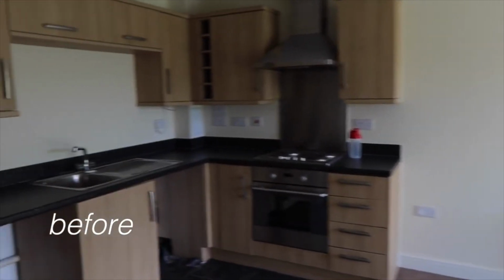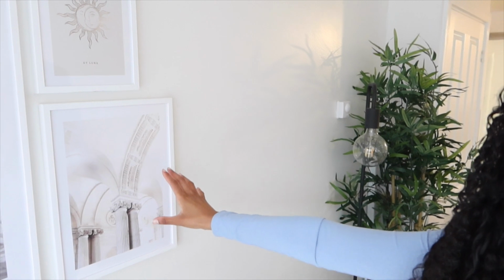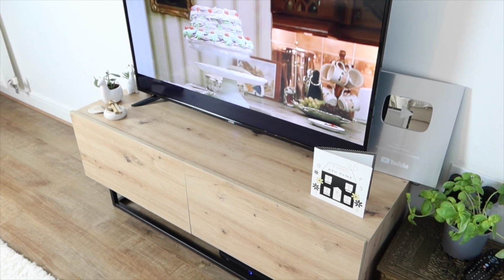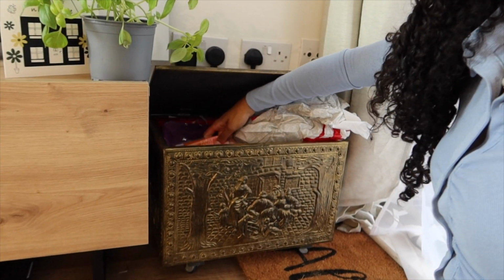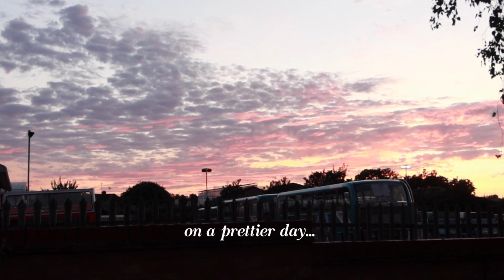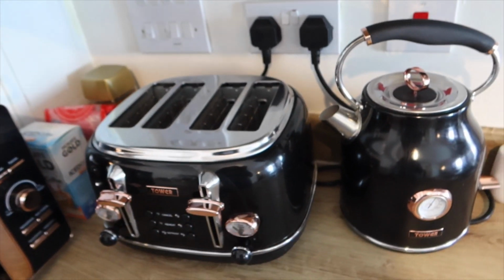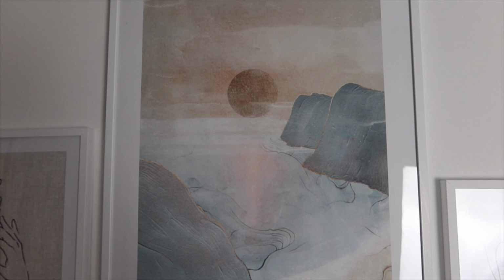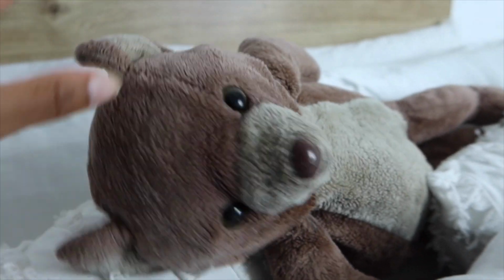LONDON APARTMENT TOUR 2021🏡 Aesthetic &/ Cosy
My updated apartment tour of 2021! eek I've been at my new flat for 6 months! So here's an updated home decor and furniture vlog! Sorry for it being so chaotic! I knowww I'm only showing you my living room and bedroom in this vid! But soon I'll be able to do a full studio tour and bathroom tour too! My studio/office is where a lot of my business and filming takes place, and I film a lot of my curly hair videos like wash routines and hairstyled for youtube, instagram and tiktok in my bathrooms! So they're super important and I'll get them ready soon!

LINKS!

✨ MY FILMING EQUIPMENT (THAT I ACTUALLY USE!!) 🎥:
My MAIN Camera Body
My MAIN Camera LENS
My VLOG Camera
My VLOG Camera Case
My RINGLIGHT
My MAIN TRIPOD
My VLOG tripod/grip-pod

If you’re looking for no-nonsense advice and honest opinions, you’ve come to the right place!  I share my beauty tips and healthy lifestyle with you, so that we can all win! Everything from curly hair care, to acne prone skin tips, to current events and what we can learn from them! Sorry not sorry, you’re my family now, enjoy your new home!